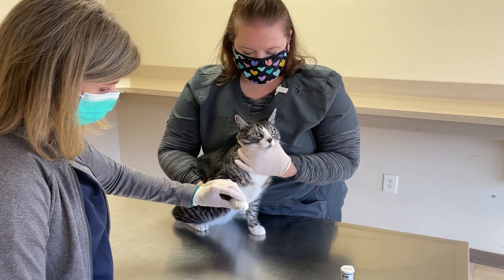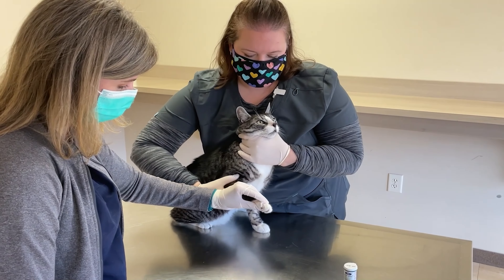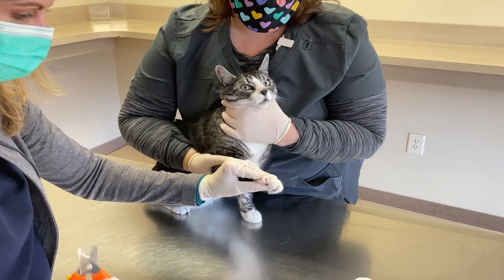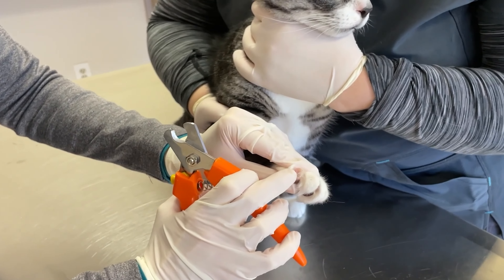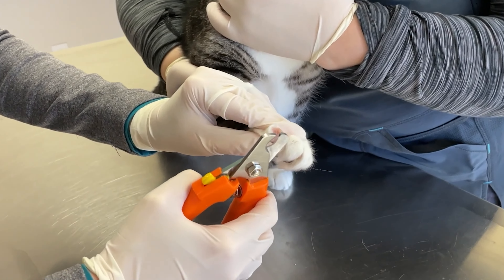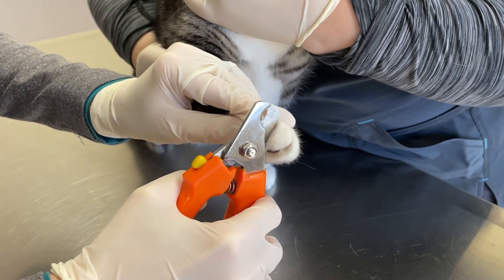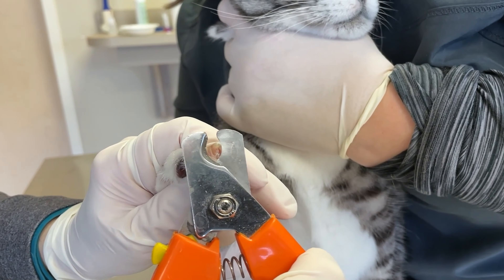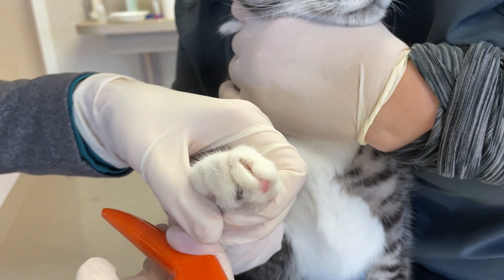Trim Your Cat's Nails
How to Trim Your Cat's Nails